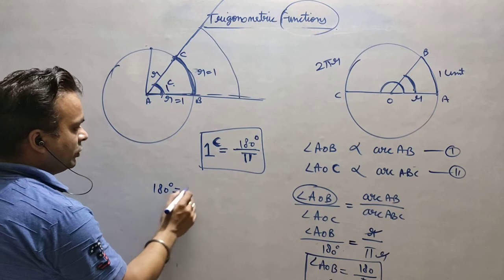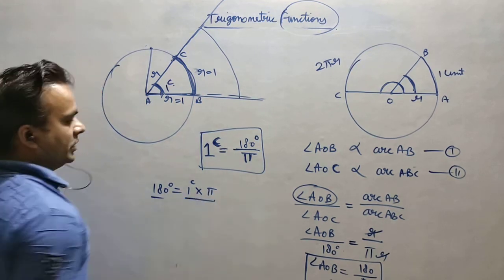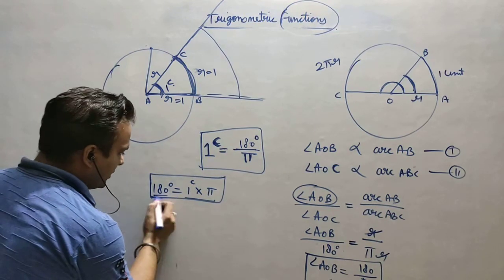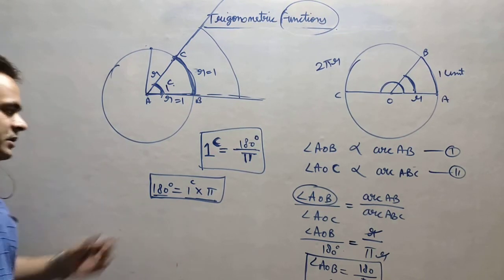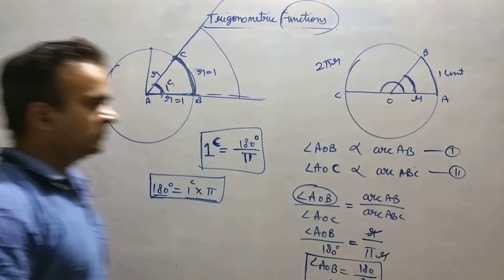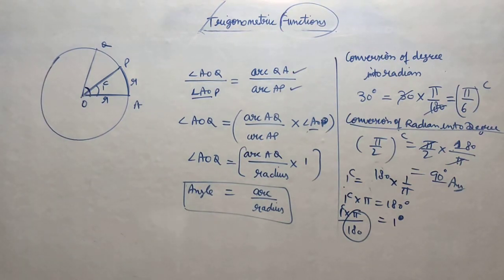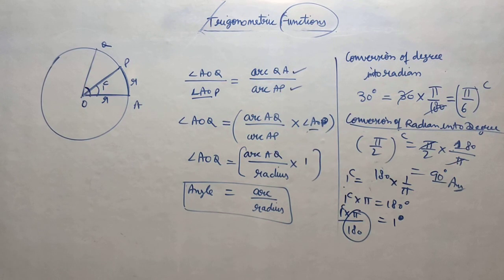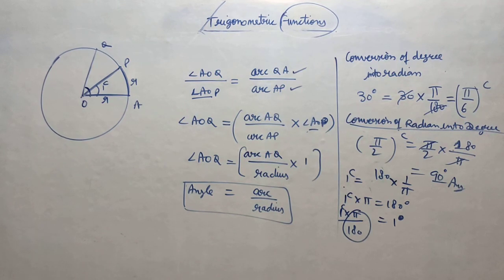Class XI measurement of angles in degree and radian